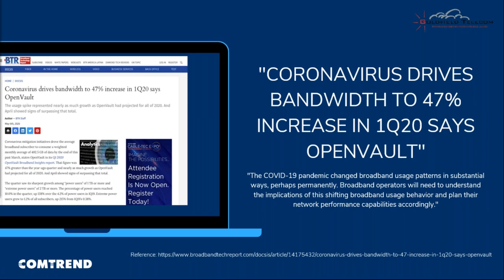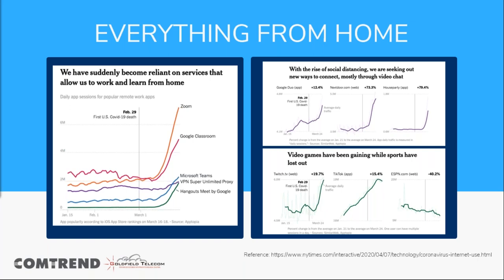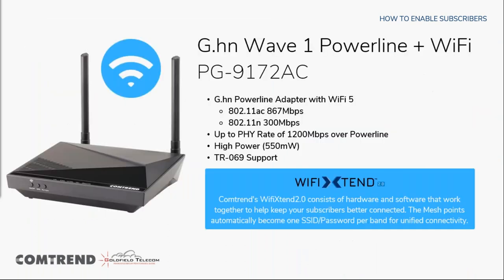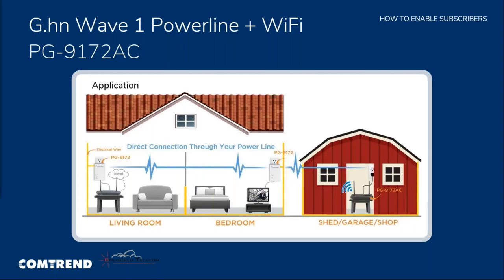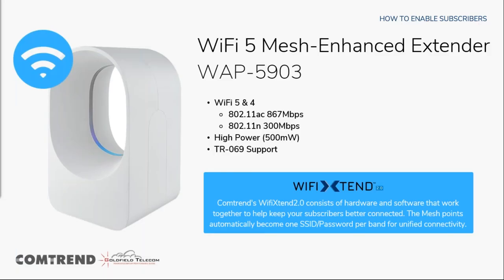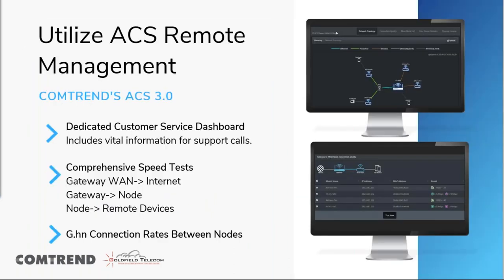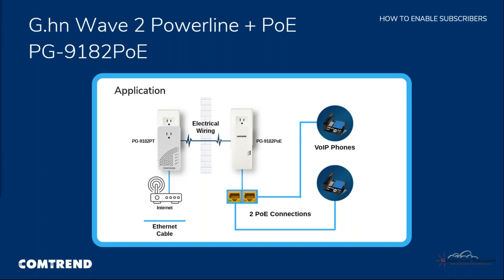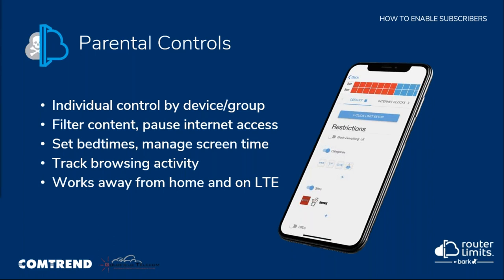Webinar- Enable Subscribers During the 'Next Normal': WiFi 6, G.hn Powerline, & Parental Controls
A Comtrend and Goldfield webinar to learn how to best support your subscribers' needs based on changing data consumption trends.

Topics Include:

How COVID-19 Has Changed the Way Subscribers Consume Data: Understand how current trends are changing how you best support your subscribers.

How to Prepare for Increased WiFi Demands: Upgrade subscribers to WiFi 6 to enhance WiFi performance and easily solve WiFi issues with TR-069 remote management.

How to Support Working/Learning From Home: Help your subscribers work from home and distance learn with our unique tools (G.hn Powerline + PoE) and advanced networking solutions.

How to Give Subscribers the Tools to Monitor & Control Kid's Internet Usage: Learn how Router Limits' software gives subscribers greater access to monitor and control their kid's Internet usage.